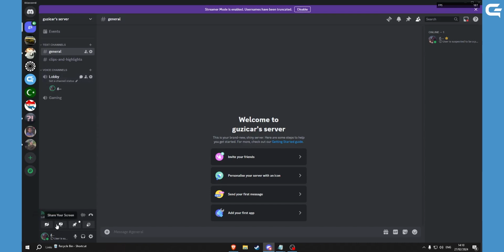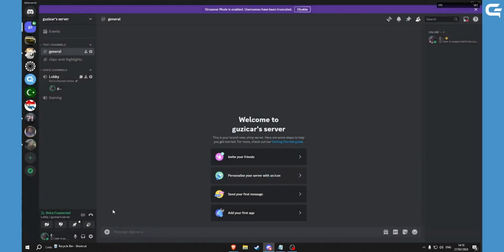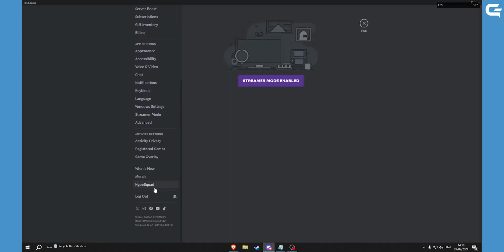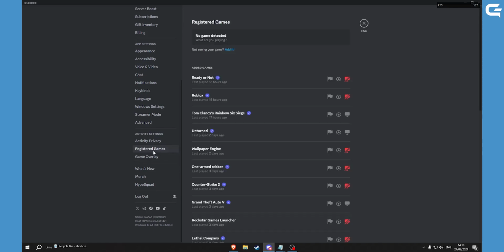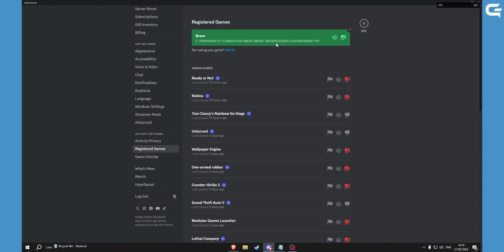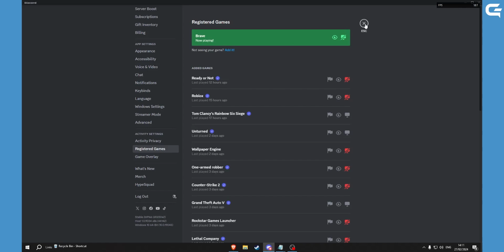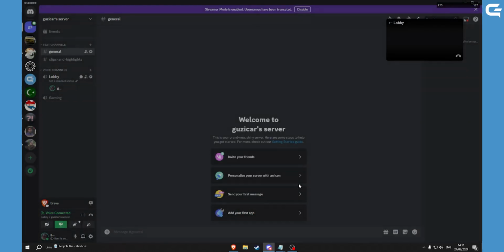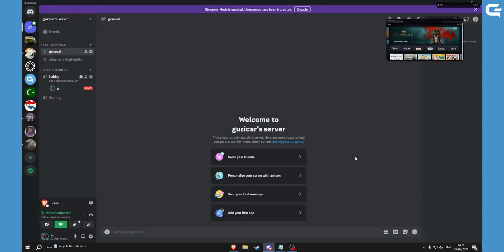How to Stream Disney Plus on Discord-2024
How to Stream Disney Plus on Discord

In this video, we will show you How to Stream Disney Plus on Discord